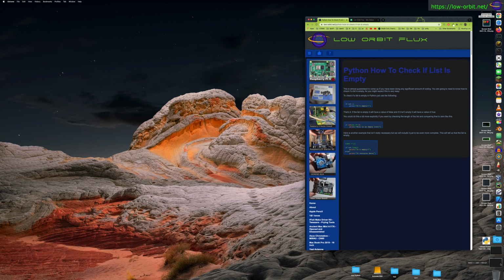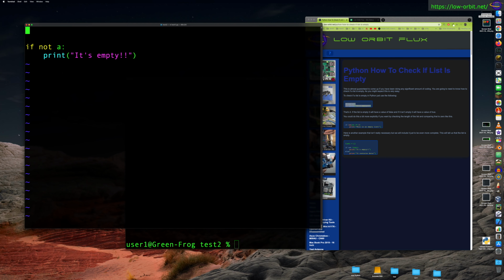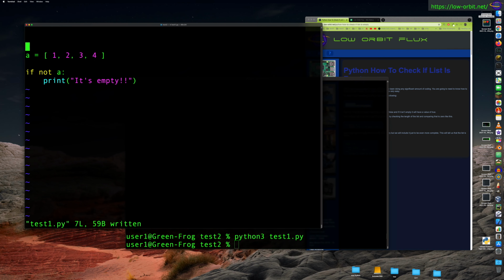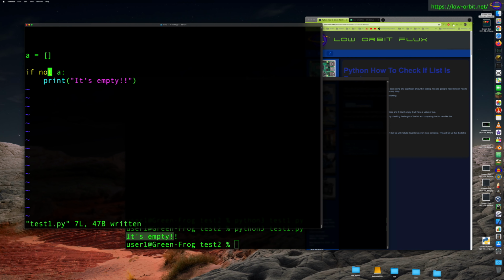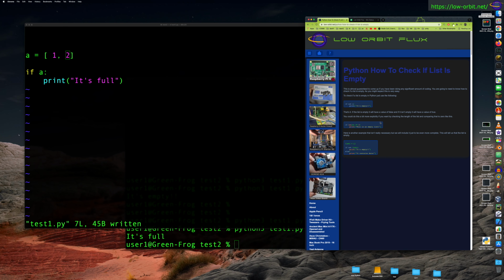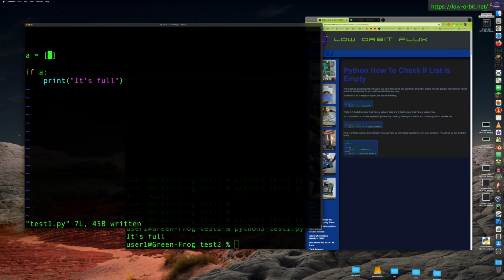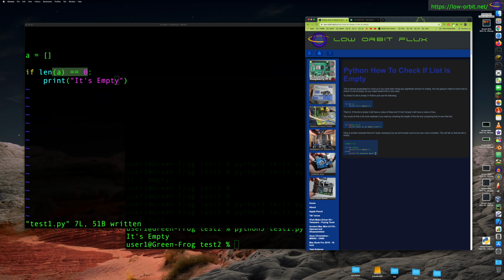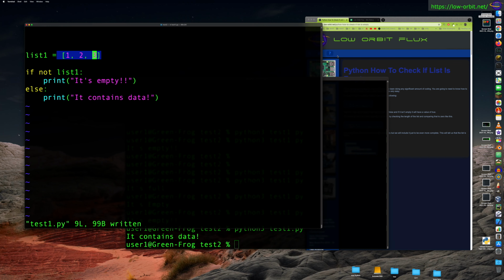Python - How To Check If List Is Empty